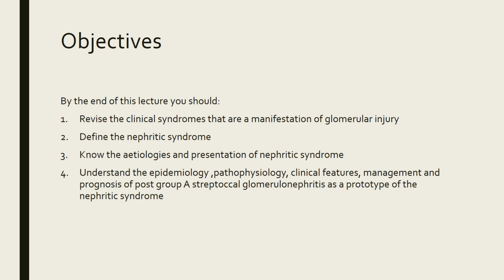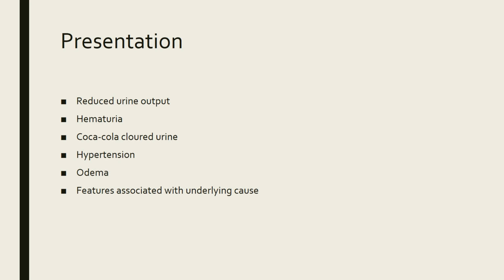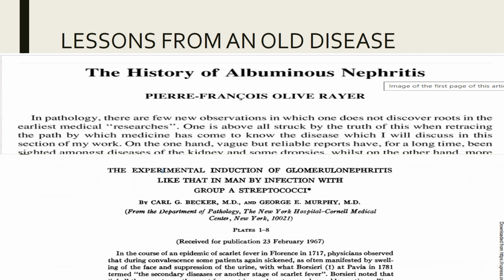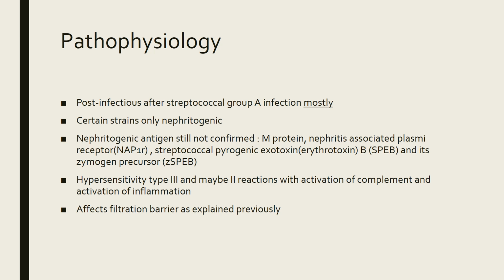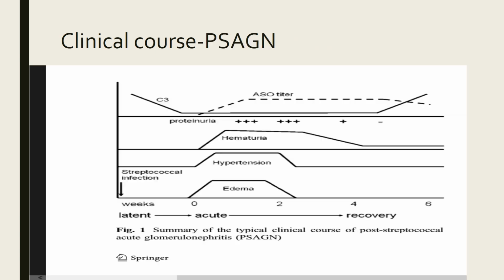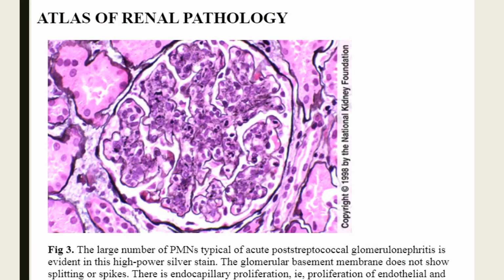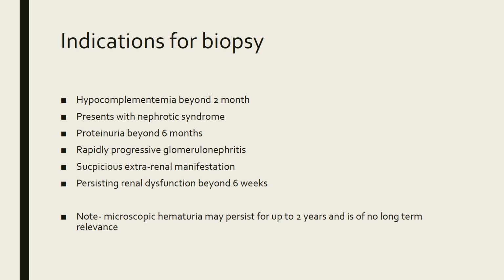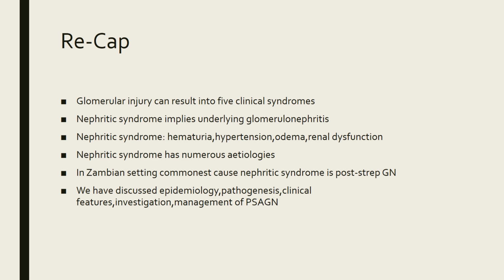THE NEPHRITIC SYNDROME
paediatric diseases such as the nephritic syndrome are a total nuisance if not well understood and managed.  Watch this beautiful lecture on nephritic syndrome and how to manage the condition.